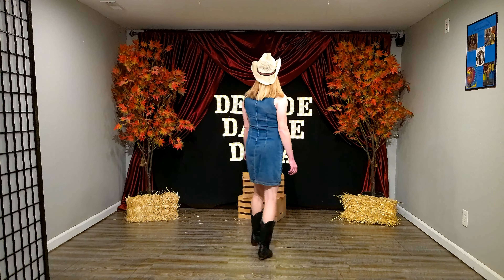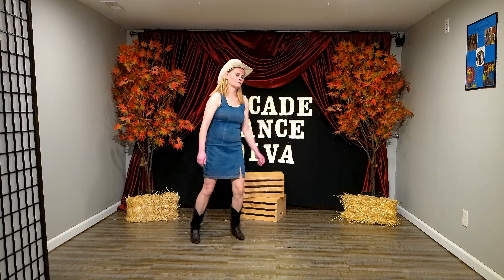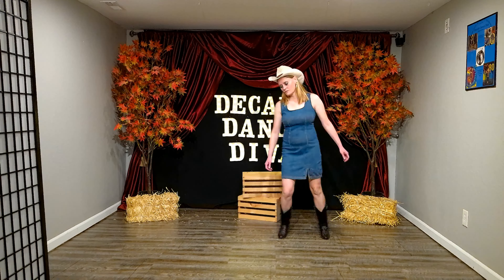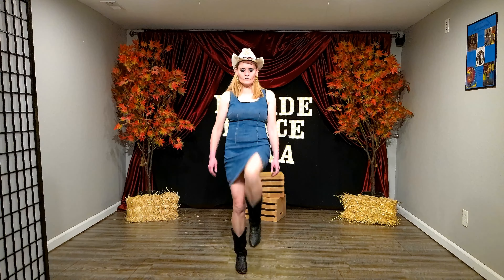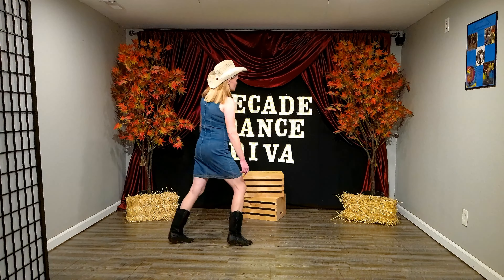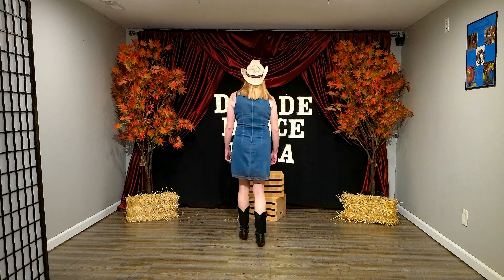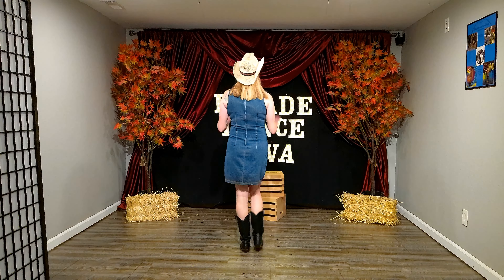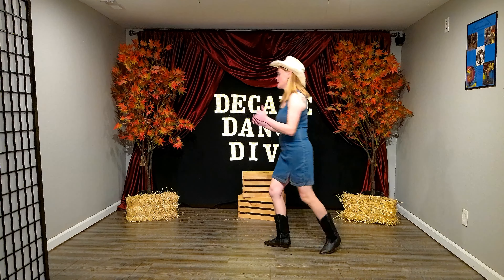Elvira Line Dance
Kick up your boots and have a good time with this intermediate line dance